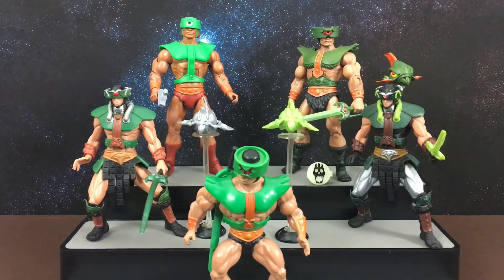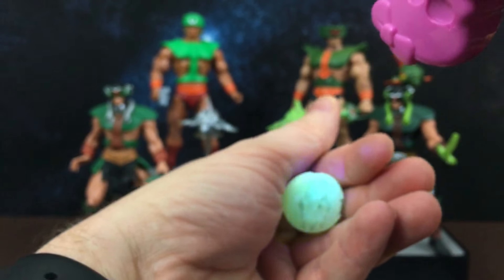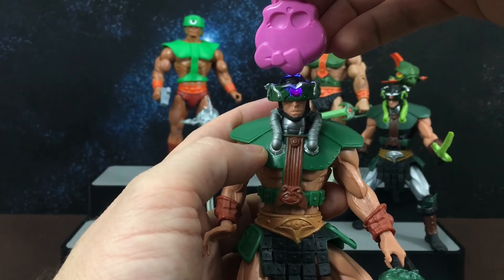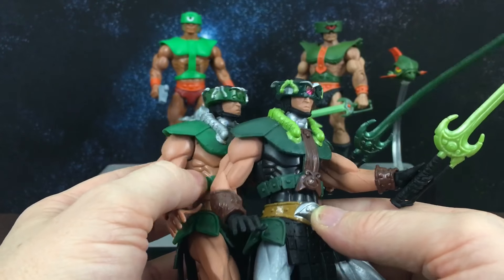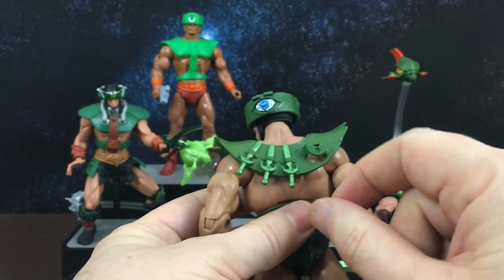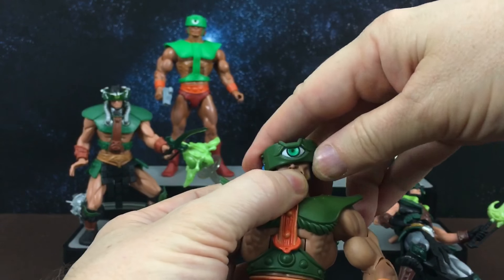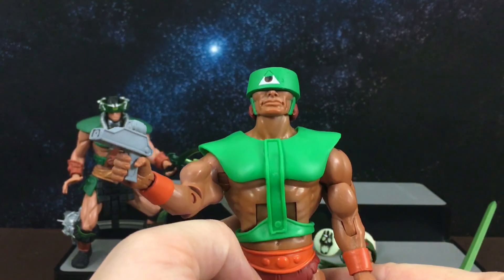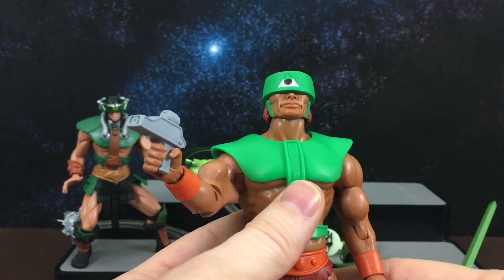Masters of the Universe - Triklops (For Adult Collectors)